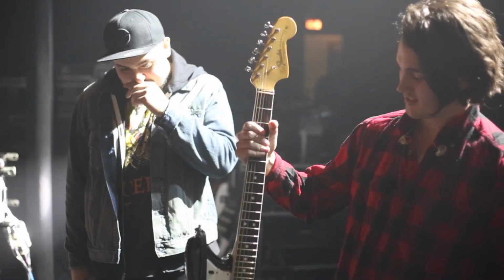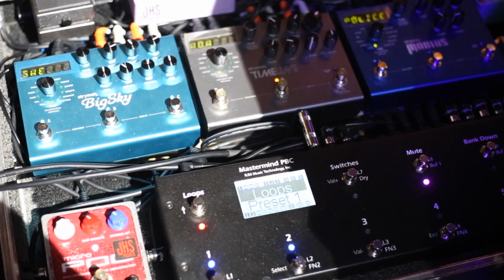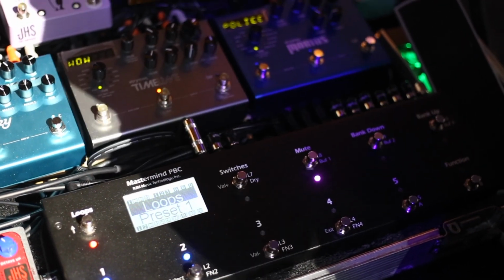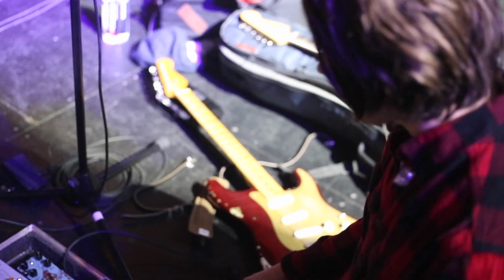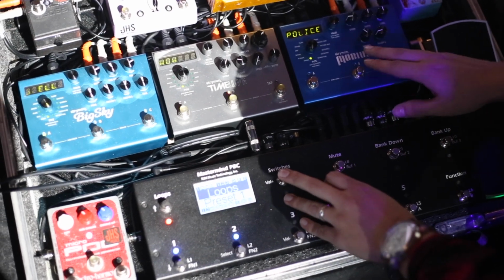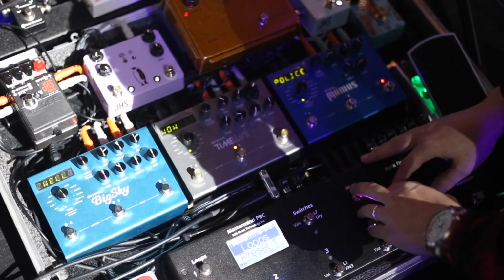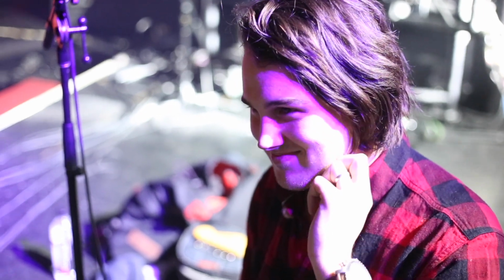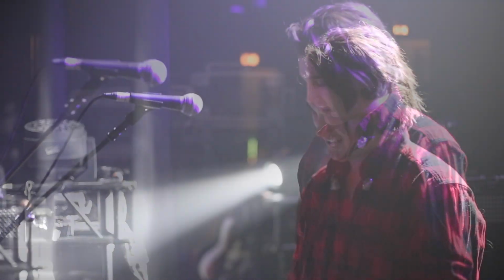Casey Moore Pedalboard Rig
We met up with Casey Moore from Leeland to get the awesome scoop on his guitars, pedalboard rig, amps, and accessories!